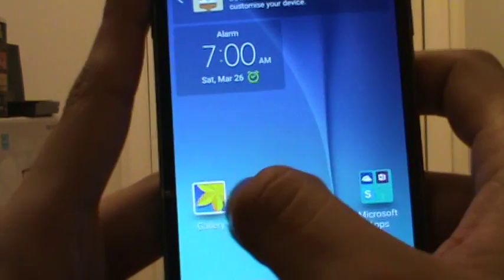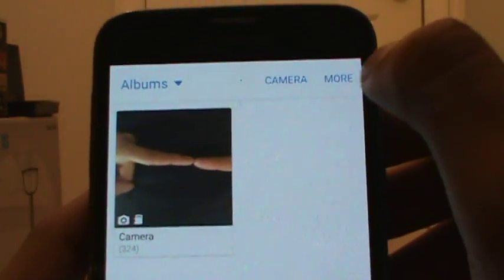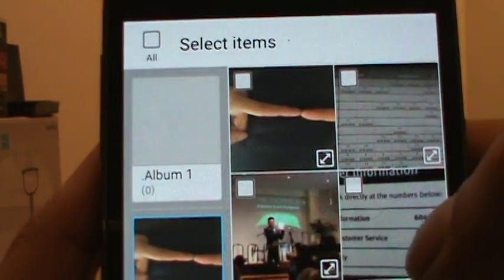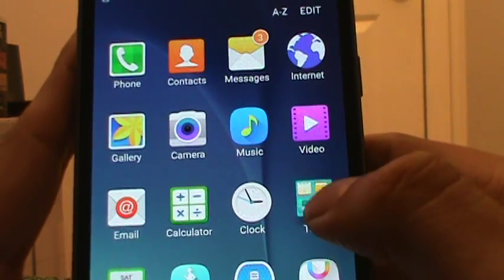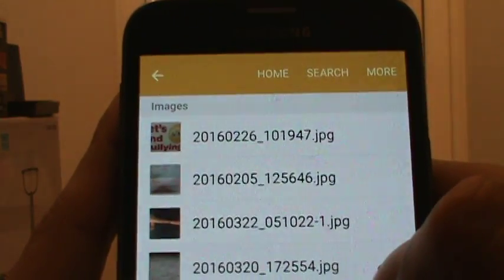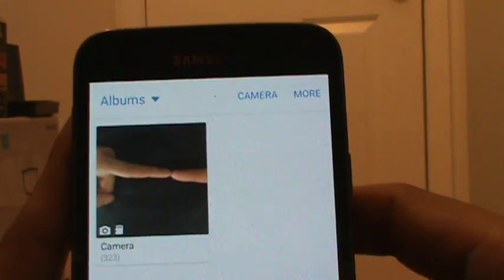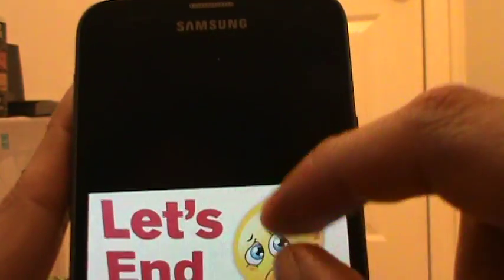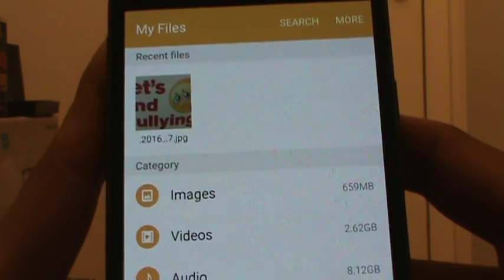Samsung Galaxy S5 Neo - How To Hide Pictures (ENG)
How to make your pictures hidden on S5 Neo.